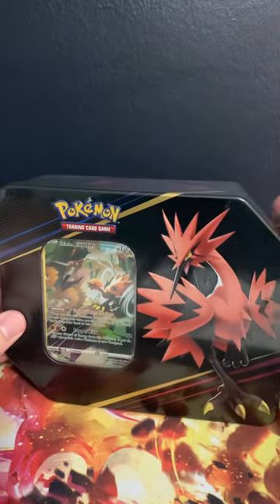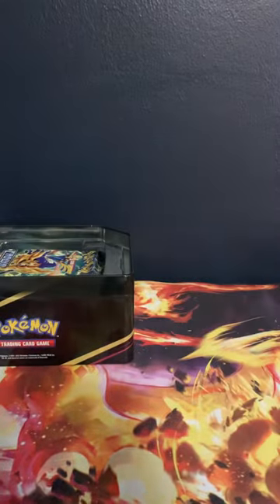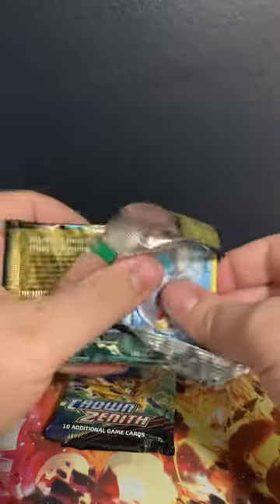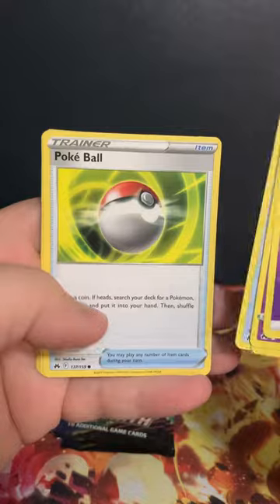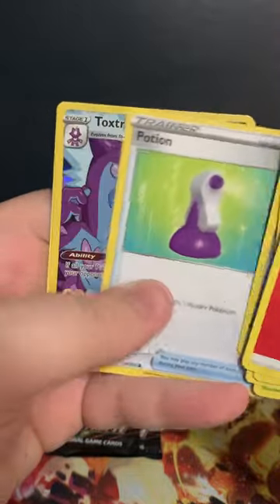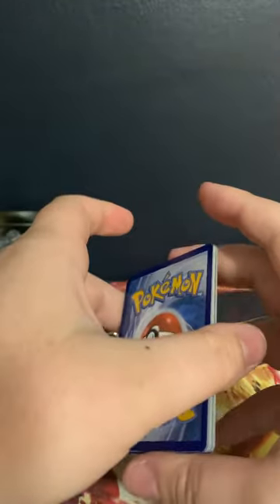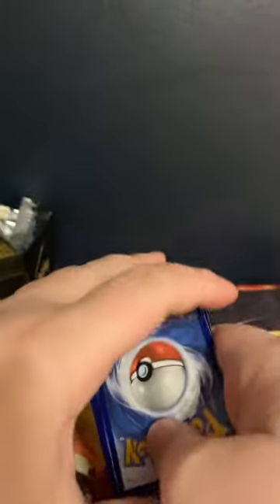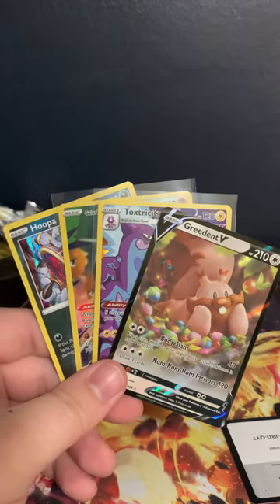Galarian Zapdos tin opening Crown Zenith